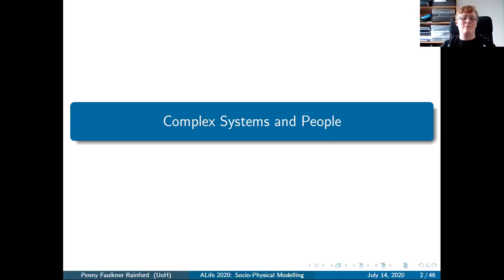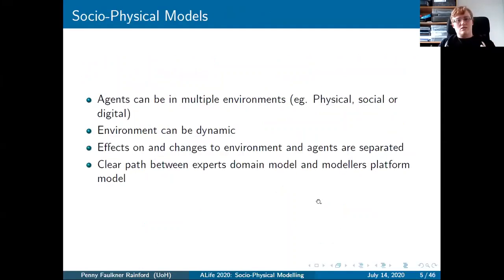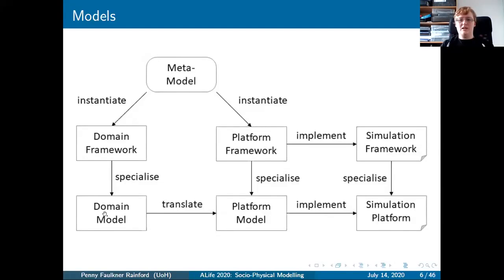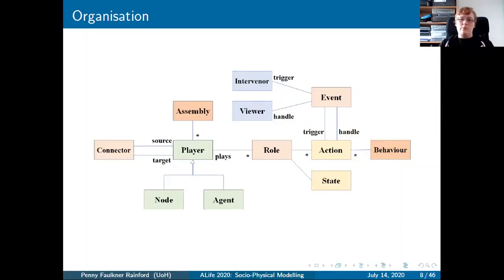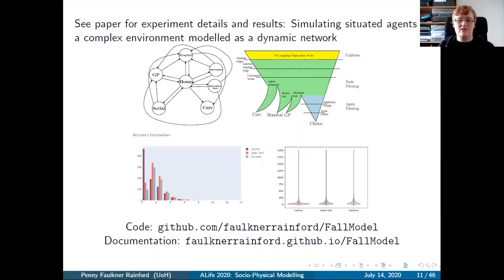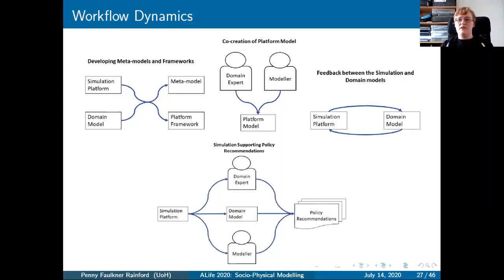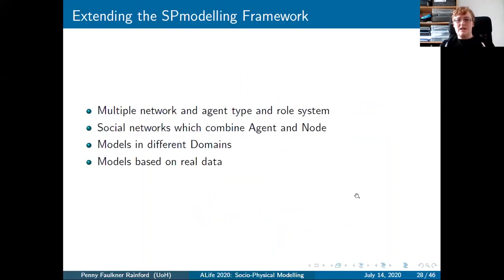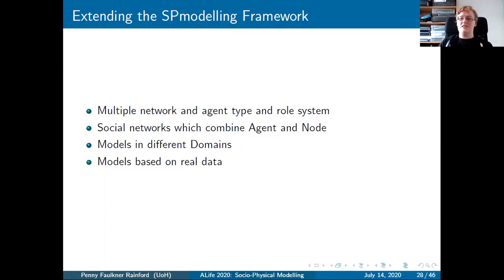Penny Faulkner Rainford - Alife 2020 Contributed Talk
Penny Faulkner Rainford - Socio-Physical Modelling and Declining Mobility

We present a new modelling approach for complex systems
 involving a dynamic environment and individuals with
 agency. We do this through multiple models at different levels.
 We develop a common meta-model for these kinds of
 models. The meta-model captures the concepts of agents
 moving and interacting on a dynamic network, to provide the
 power of an agent based model situated in the context of a
 dynamic and changing environment. The addition of context
 allows us to isolate the decision process of the agent from
 the constraints and resources provided by the environment,
 so we can separately consider the effect of changes in the environment
 from changes in the agents’ decision process, and
 changes caused by agents acting differently based on their
 learning from, and adapting to, the changed environment.

 We develop a generalised platform model for implementing
 different complex systems conforming to the meta-model.
 We illustrate the approach by developing a domain model
 for a particular system of interest, a simple model of declining
 mobility, which we use to guide the specialisation of the
 generic platform model to an implementation and to perform
 simulation experiments.